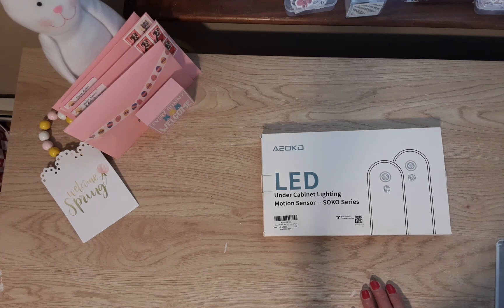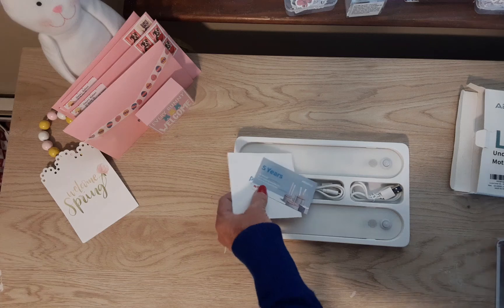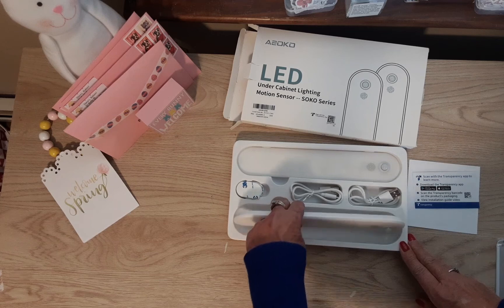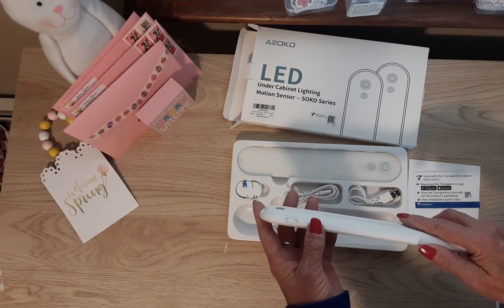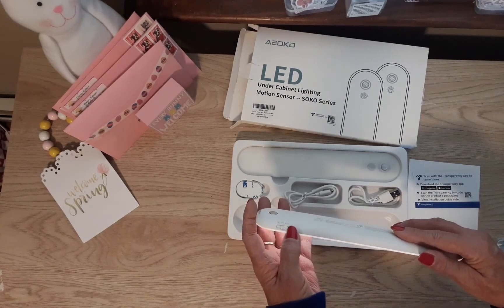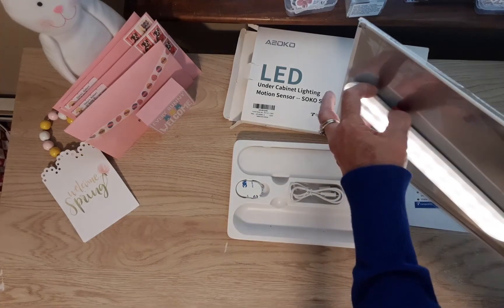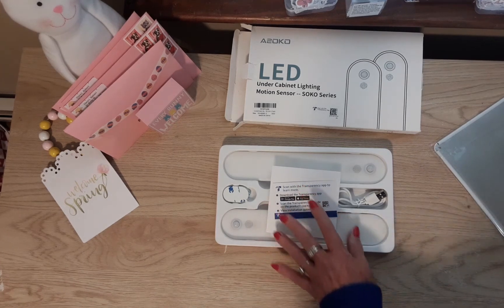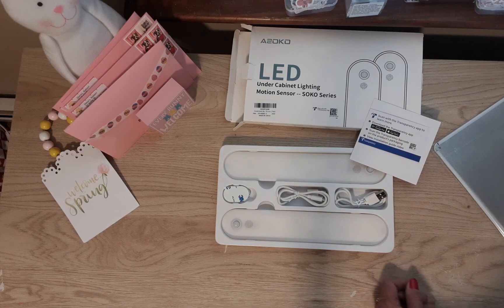🆕️ to Me - ASOKO Lighting 💡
ASOKO LED Motion Sensor Cabinet Light,Wireless USB Rechargeable Under Cabinet Lighting,Closet Lights Motion Sensored,Under Counter Lights for Kitchen,Wardrobe,Closets,Cabinet,Cupboard

Most months may have MORE than one giveaway so please stay and check it out. Please be kind and courteous to each other. I've been very lucky and have had very few problems here and we need to keep it that way, on everyone's channels. Let me know if you ever have a problem and we will sort it immediately!!

Friends, even if you haven't been here in a long time, it's okay, I understand that life gets in our way. It happens to me too! Also, I post nearly every day, and I don't want you to feel pressured to watch every single video. Pick the ones you might like by the titles. Visit when you have time. And I will do my best to support you back, whether you have a channel or not. ___________________________________

💎Diamond Painting Shoppe: Sells beautifully hand-charted diamond paintings with only licensed artwork. Check out their Rewards Program too! Thank you to Rosa, she is the wonderful owner of this small business and is always there in Customer Support to help you.) Your purchases are guaranteed.

🟠TEMU: Sells products for almost every aspect of your life. Think Amazon but at WAY lower prices! As I understand it, Save 30% on your FIRST Temu order. Use code aff2259 (about halfway down on the Submit Order Page)

💰Other great craft and diamond painting sites that have codes to save you money:

🔹️Craspire: Stamps, dies, paper and more! Save 10%

🔹️NewCraftDay: 1000s of diamond paintings and cross stitch kits! Save 10%

🔹️Diamond Art Gift: 1000s of diamond paintings and crossstitch kits! Save 10%

🔹️One day Saving: 1000s of diamond paintings, cross stitch kits and more! Save 5%

🔹️PandaHall: Beads, dies, stamps and so many more crafty items. Save 10%

🔹️Beebeecraft: Stamps, dies, paper and more! Save 10%

🔹️WISKF: Tote bags, Aprons, cosmetic bags and more!  Save 10%

🛒🛍 Please enjoy these discounts. These sites are budget friendly and I'm a customer of all of them. I would not recommend them to you unless I spent my own money there, reviewed their products and found almost all of them and their Customer Service to be mostly positive and pleasant. I know everyone's experiences can differ though. Please contact their Customer Service Departments if you encounter any problems. There are no commissions on these sites (for me) but it does help our channels if you use the codes and I thank you.